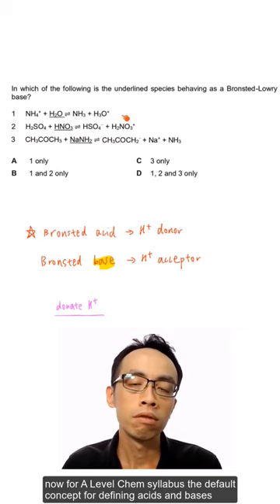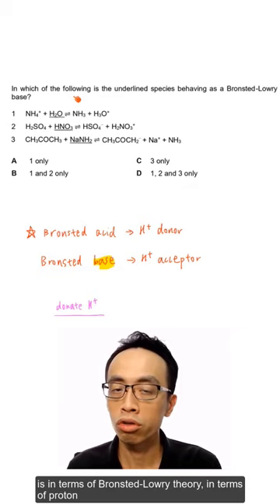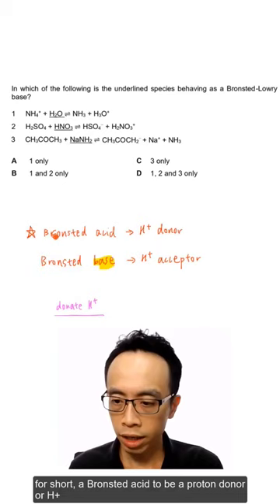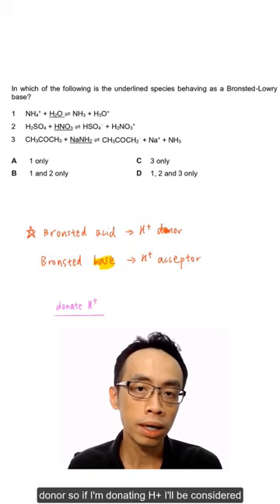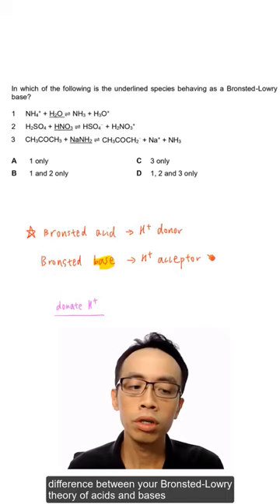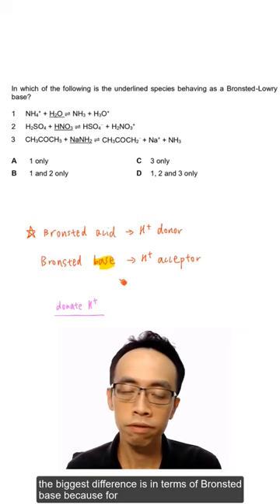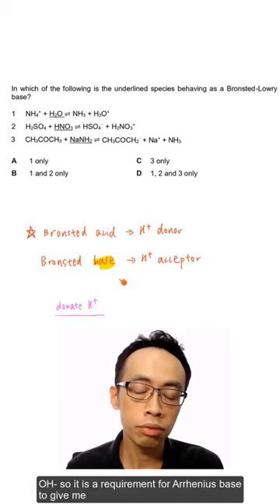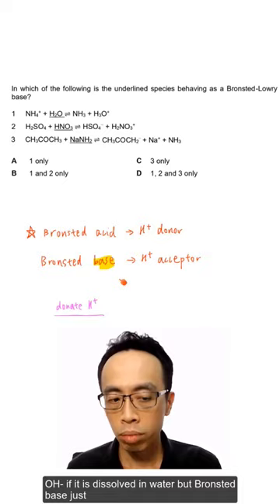Deduce bronsted lowry base. Full video at my channel